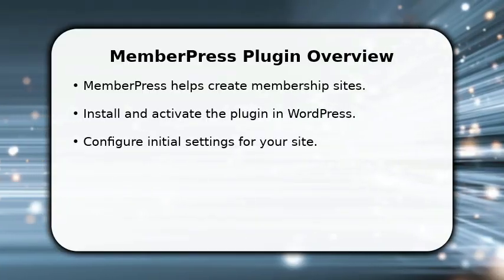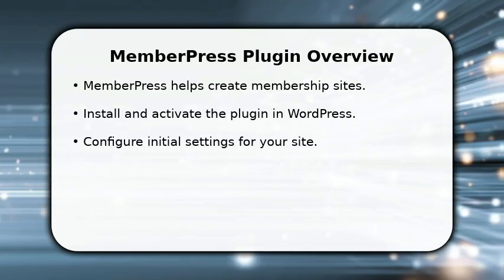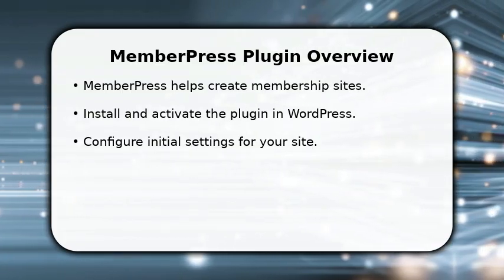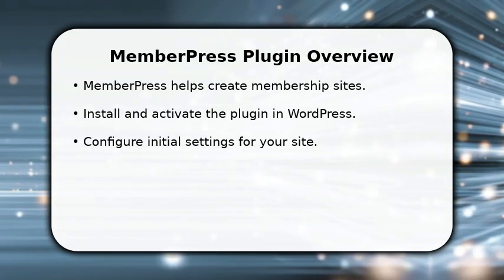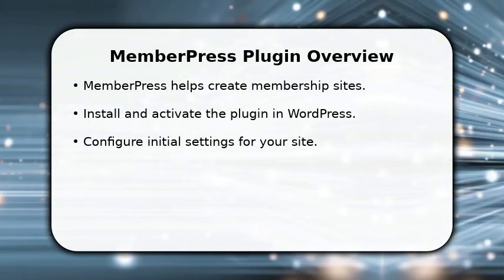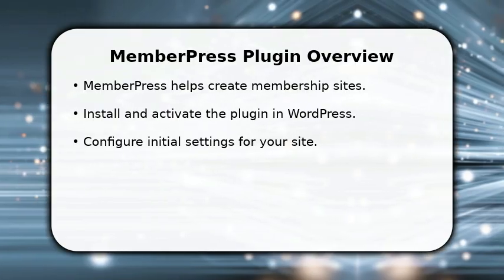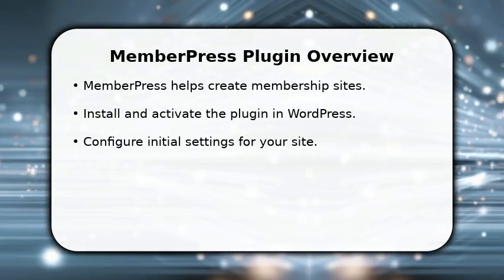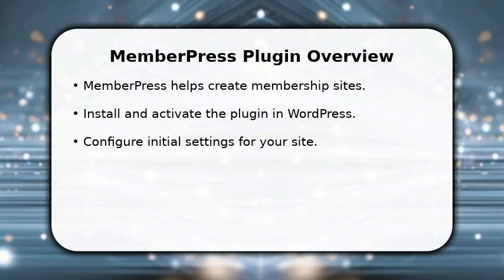How to Use MemberPress Plugin in WordPress (Full Guide)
▸ (s) In this comprehensive video, we'll walk you through the step-by-step process of using the MemberPress plugin in WordPress. From installation and setup to creating membership levels and managing subscriptions, we'll cover everything you need to know to get started with MemberPress. Whether you're a seasoned WordPress user or just starting out, this guide will help you unlock the full potential of your website and create a successful membership site.